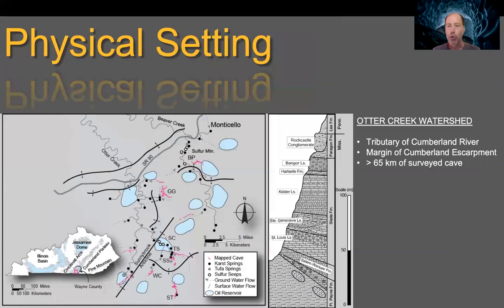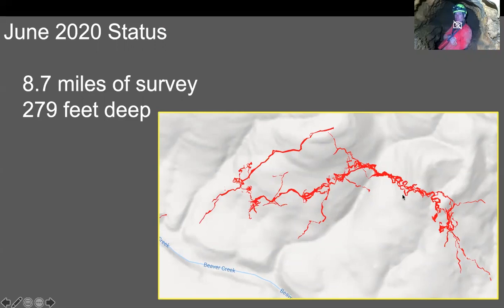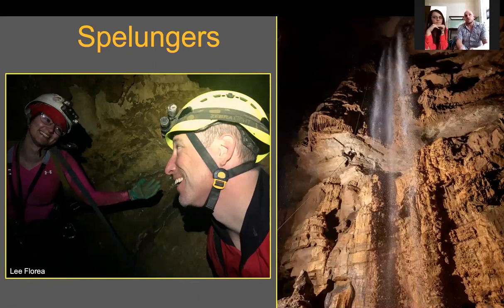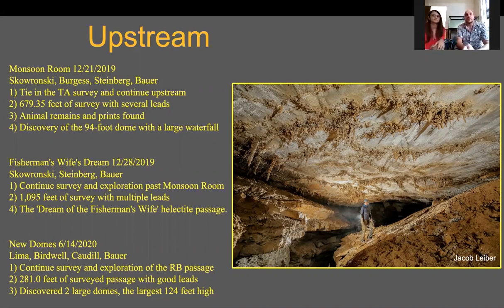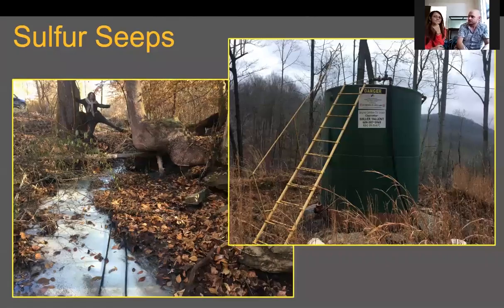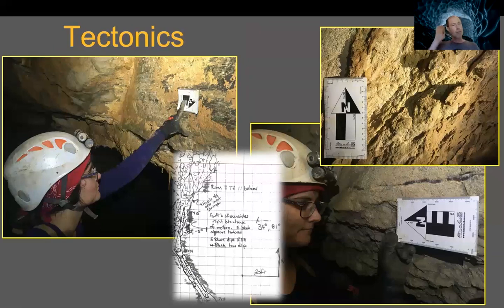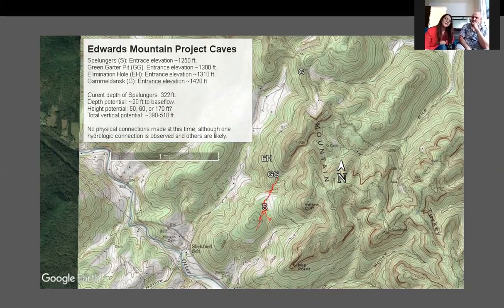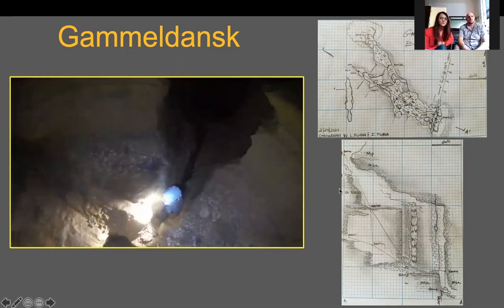NSSCon2020 Wayne Co KY Update